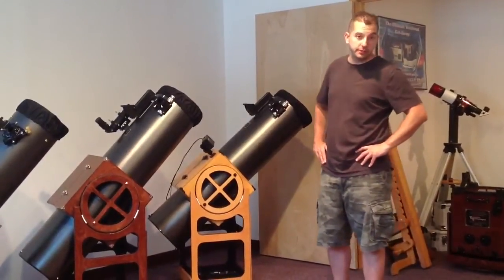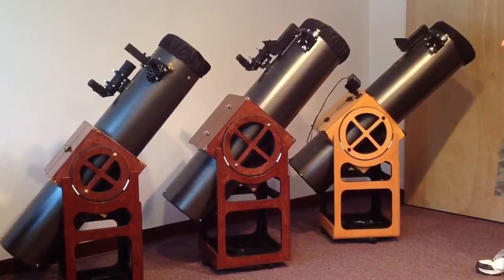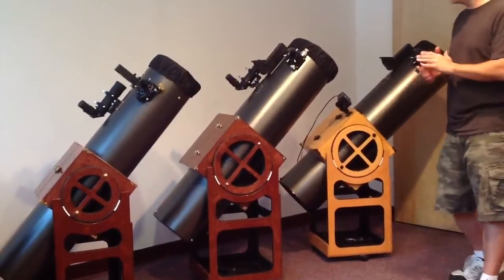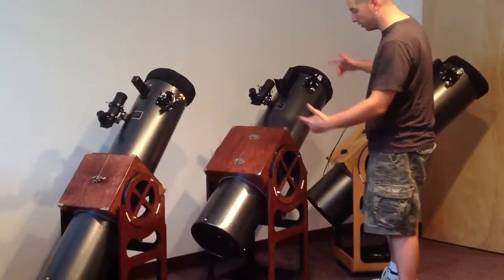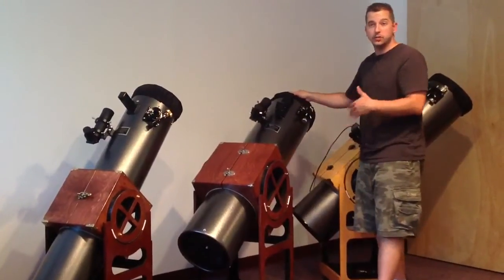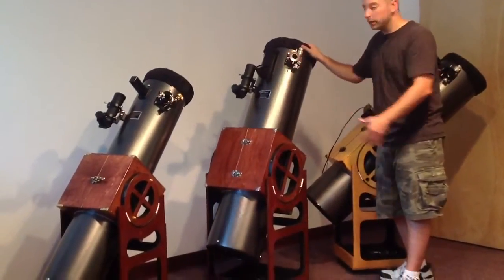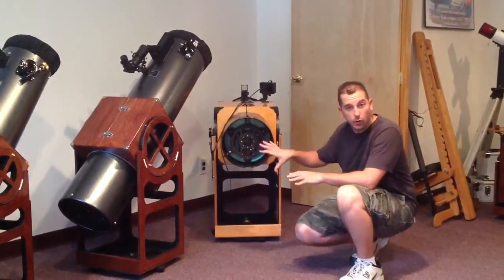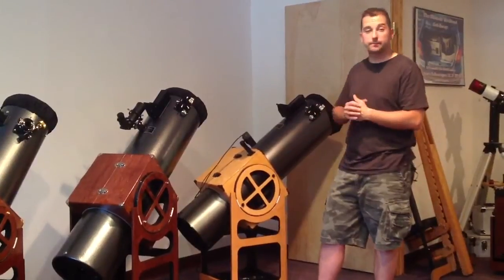Teeter's Telescopes Solid Tube Series, Part 1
Rob Teeter, owner of Teeter's Telescopes, gives an overview of the virtues of the S.T.S line of telescopes.  This includes the 8" F/5.7, 10" F/5 and 11" F/4.5.